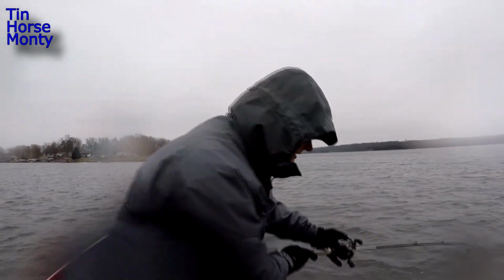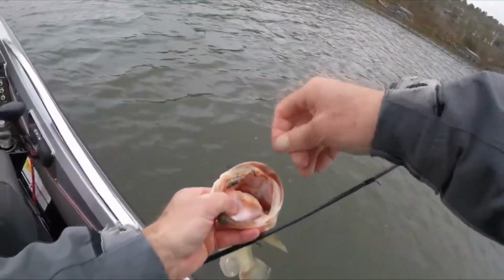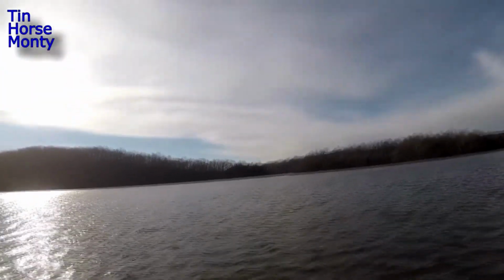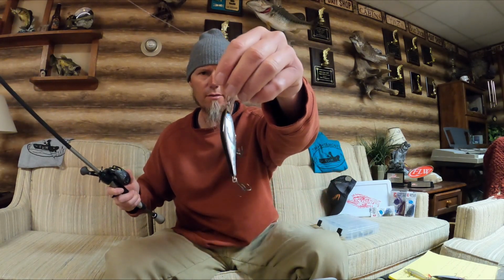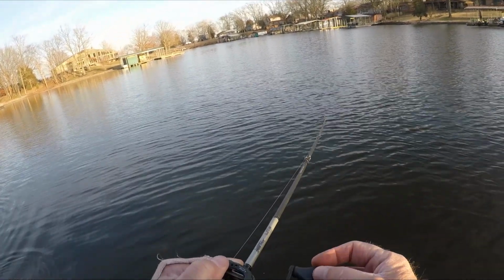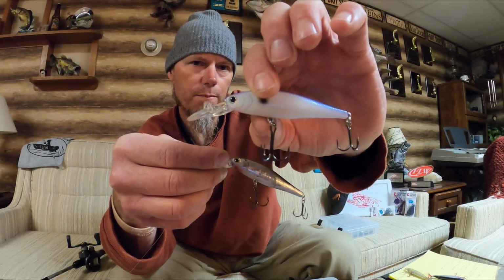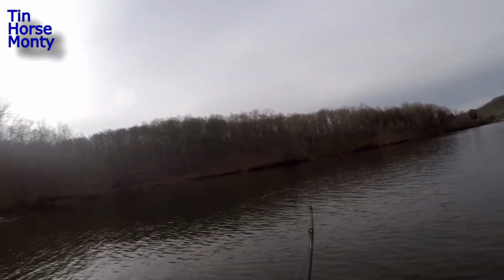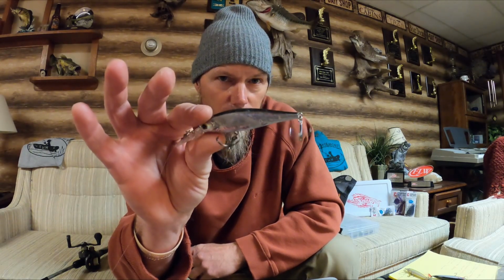Finesse Jerkbaits (Overlooked Winter Secrets)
One bait that gets overlooked in the Winter is a finesse jerkbait. When the fishing is tough and the water is cold a finesse jerkbait can be a great option. These baits can turn a non eventful day of winter or spring bass fishing into a successful outing. Jerkbaits like the Lucky Craft SP 78, Rapala Husky Jerk, Megabass Vision 110 JR fall into this category.